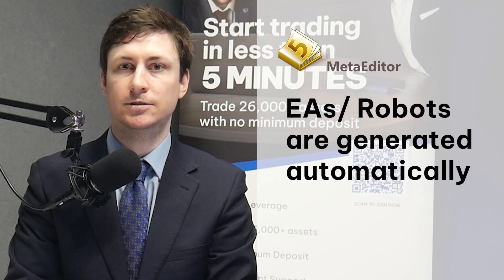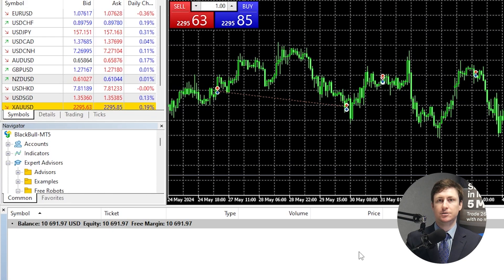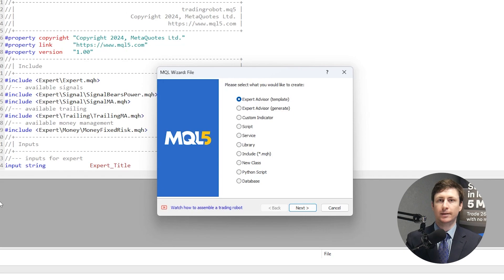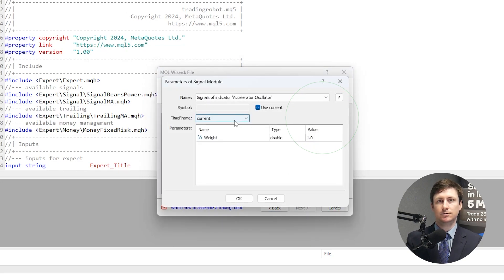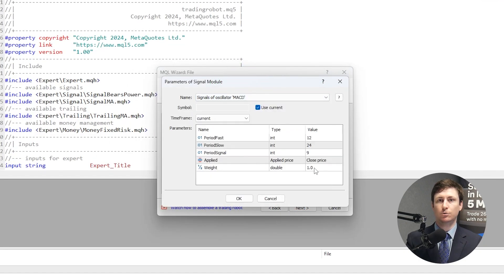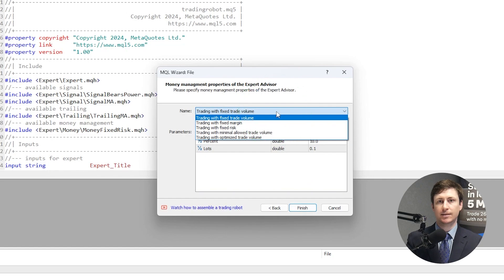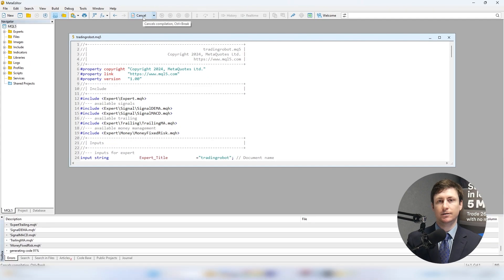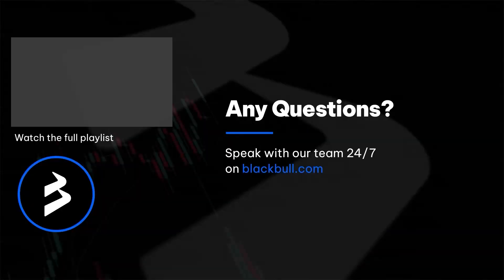How to automatically create an Expert Advisor/ Trading Robot on MT5 (MetaEditor) using MQL5 Wizard?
In this video we learn how to automatically create an Expert Advisor/ Trading Robot on MT5 (MetaEditor) using MQL5 Wizard?